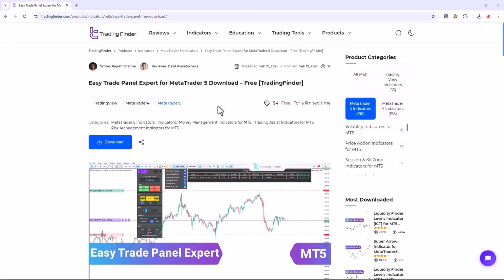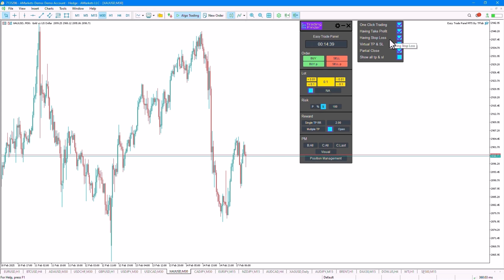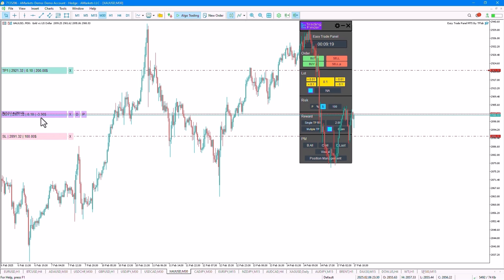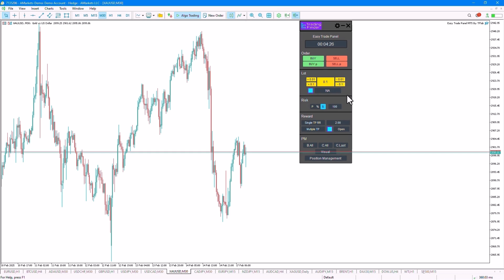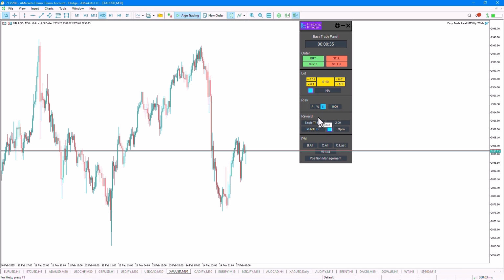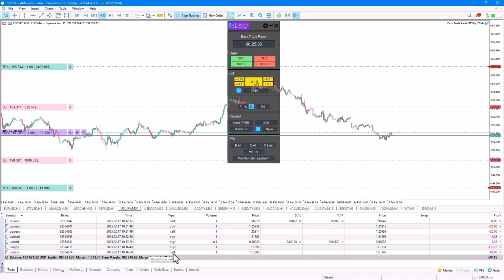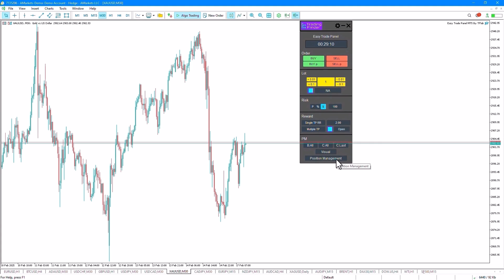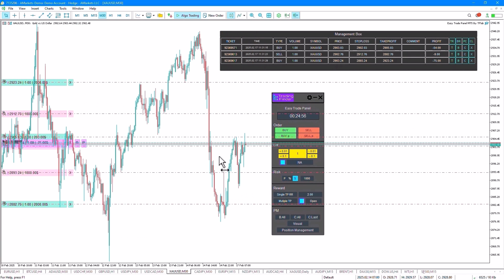📥Easy Trade Panel Expert for MetaTrader 5/4 Download – Free [TradingFinder]📥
📥Easy Trade Panel Expert 📥

🚀 Maximize your trading potential with the Easy Trade Panel indicator!
This powerful tool helps traders manage their trades efficiently and professionally. Suitable for both beginners and experienced traders!

📥 Download it for free now and take your trade management to the next level!

🎯 Features:
✅ Easy order and trade management
✅ Quick execution of buy and sell orders
✅ Compatible with MetaTrader 4 & 5
✅ Free to download and integrate into your trading strategy

🎥 Video Timeline:
⏳ 00:00 Introduction
⏳ 00:22 Downloading Easy Trade Panel from TradingFinder
⏳ 00:45 Adding Easy Trade Panel to MetaTrader 4 & 5
⏳ 02:21 Settings and how to use the panel

📌 Download this indicator for free now and execute your trades with greater precision and speed! 🚀📊